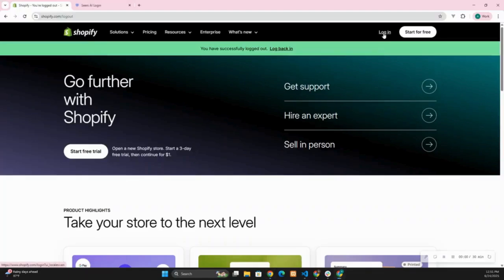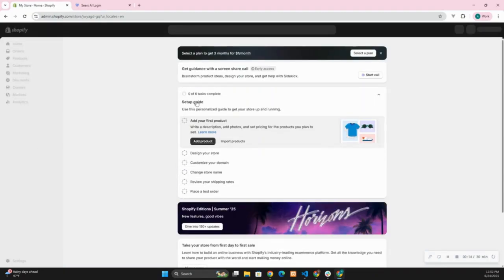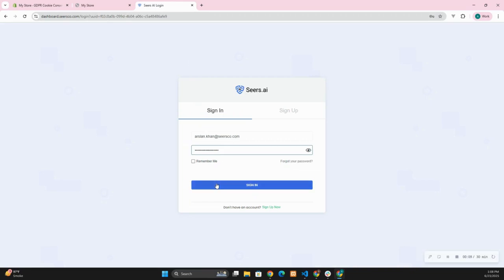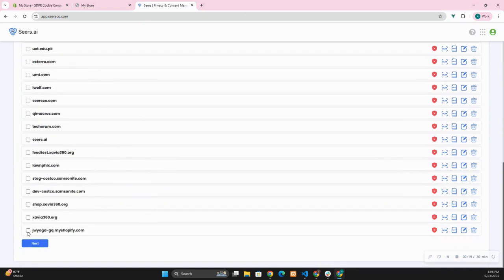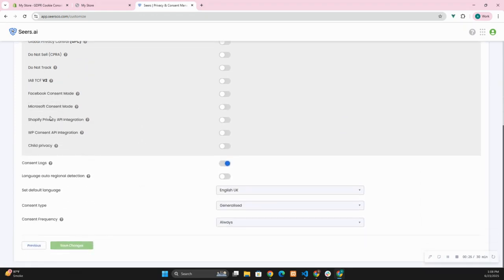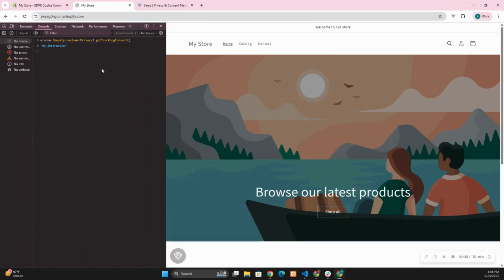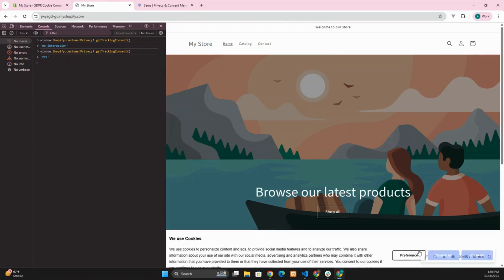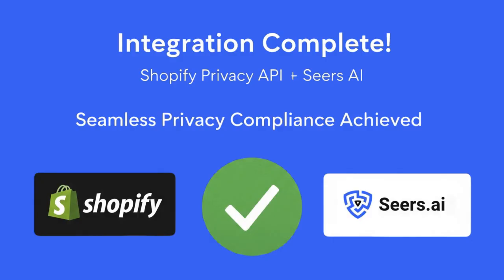Shopify Privacy API Integration with Seers AI | Enable Cookie Consent Sync Easily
Now you can sync Shopify’s Privacy API with Seers AI cookie banners!

In this video, learn how to enable Shopify Privacy API integration so your store automatically respects user cookie preferences.

A step-by-step walkthrough is included for a smooth setup with Seers AI. Here’s what happens after integration:

- When a user accepts cookies, Shopify will collect data as expected
- When a user declines cookies, Shopify will automatically block data collection

This ensures your Shopify store stays compliant with GDPR, CCPA, and more, without needing manual coding.